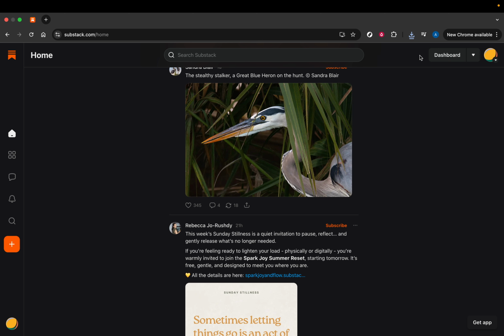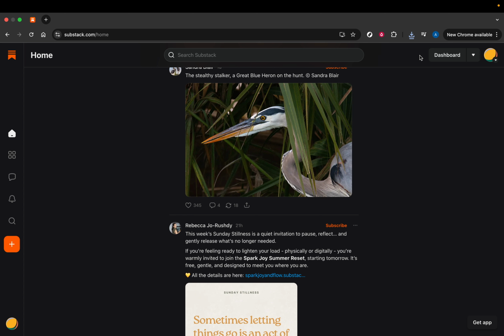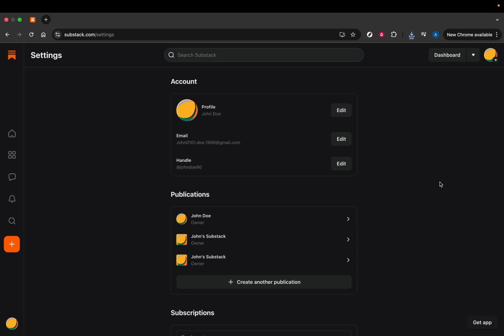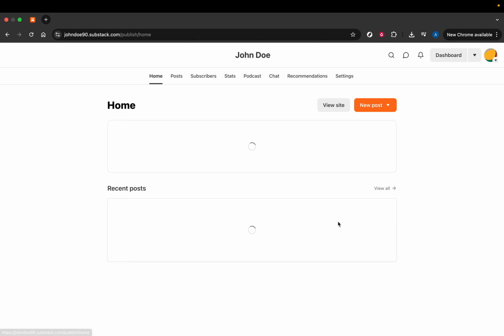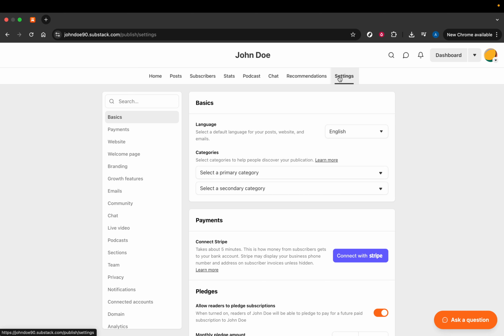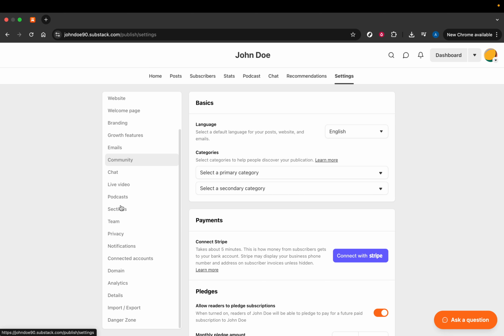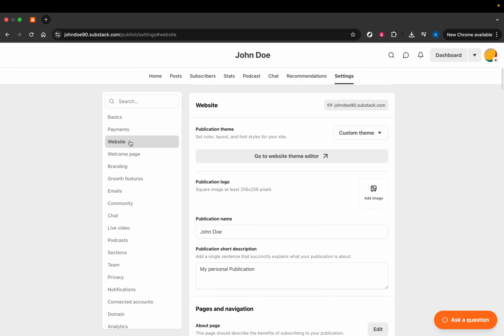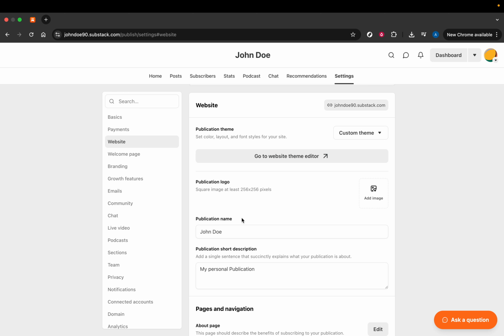how to change your publication name on substack [2025 Easy Guide]